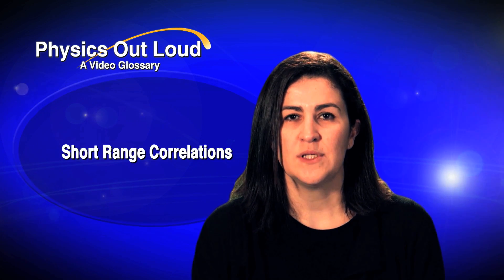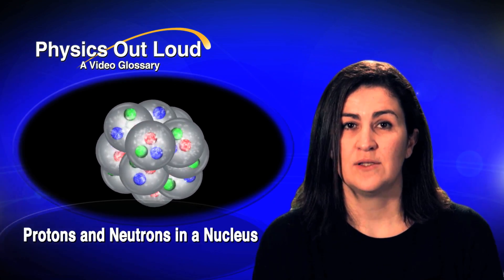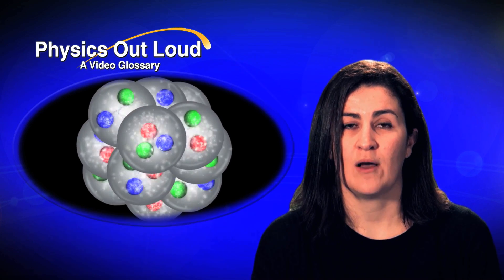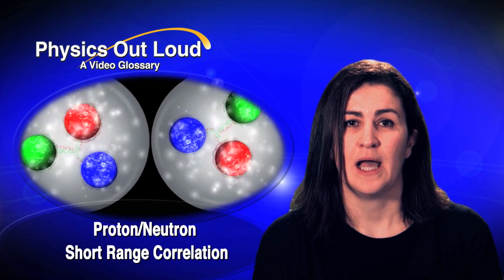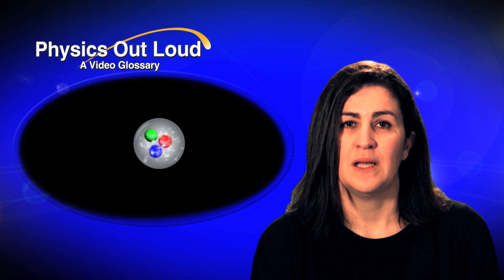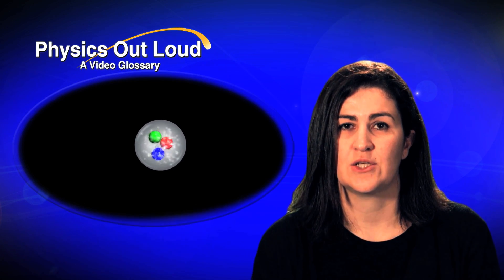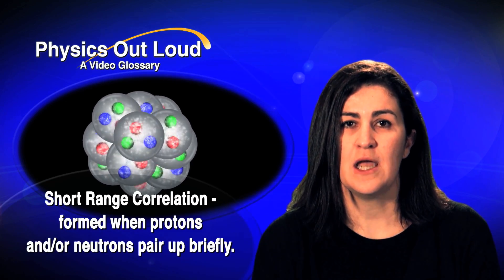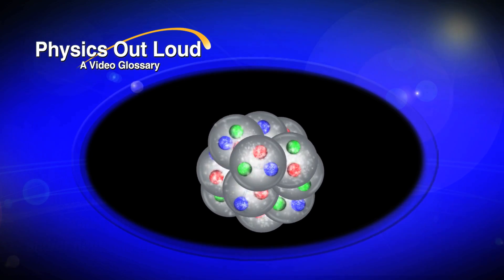Short-Range Correlations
Patricia Solvignon, a Jefferson Lab staff scientist, talks about one way that protons and neutrons arrange themselves - in short-range correlations - inside the nucleus of the atom.